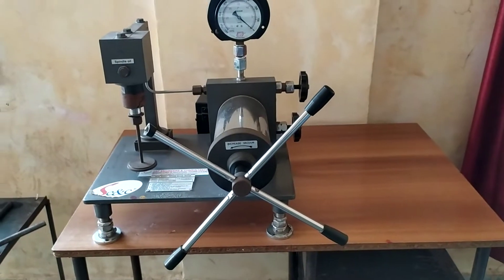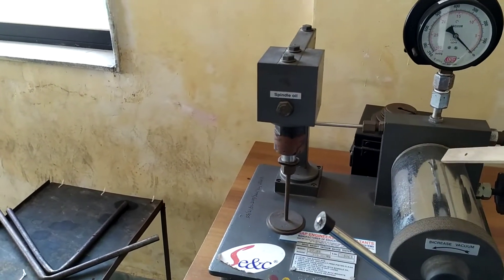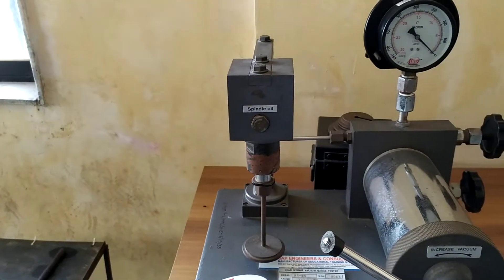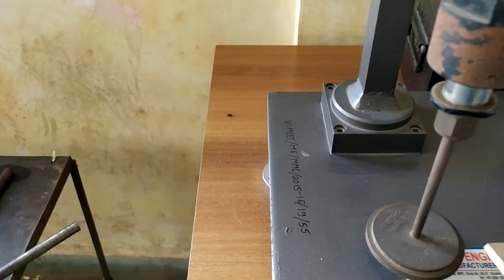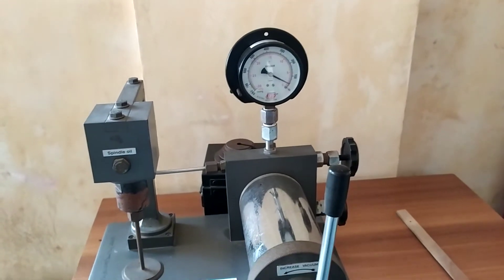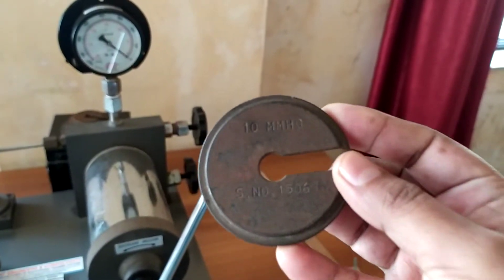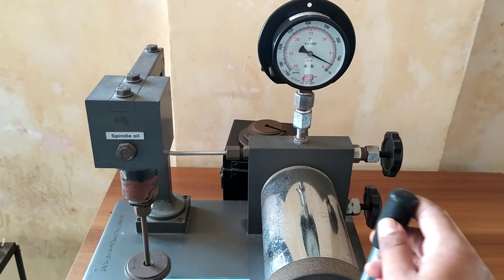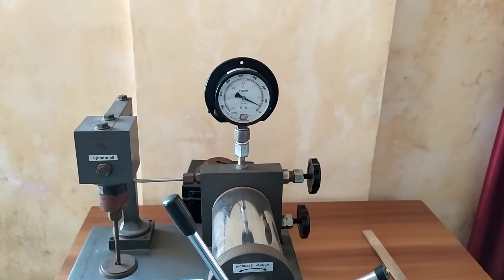Vacuum Gauge Tester for pressure Measurement